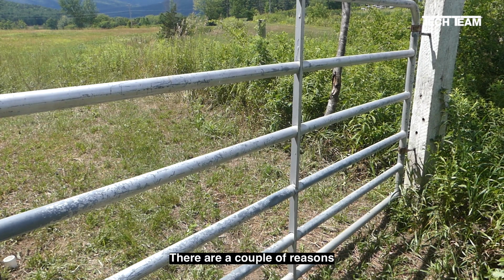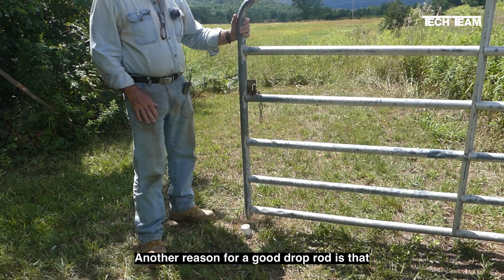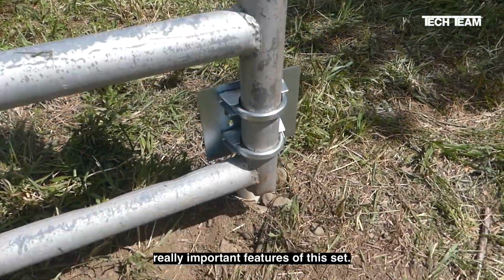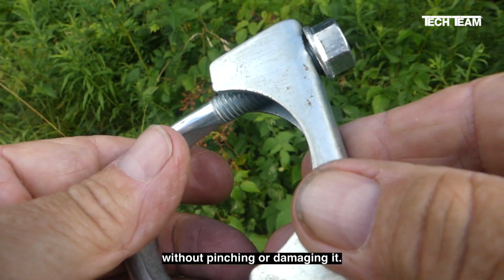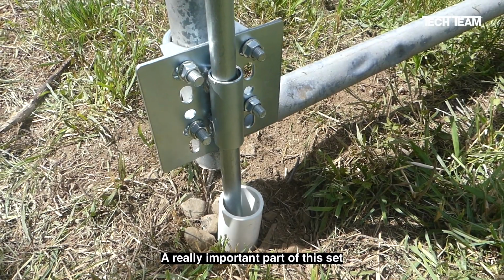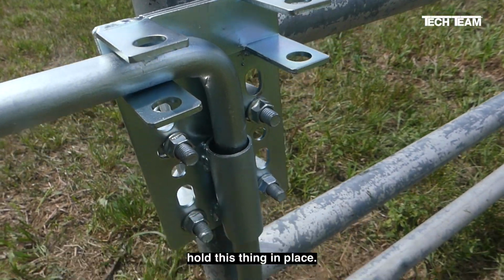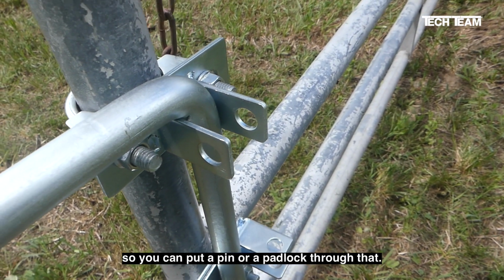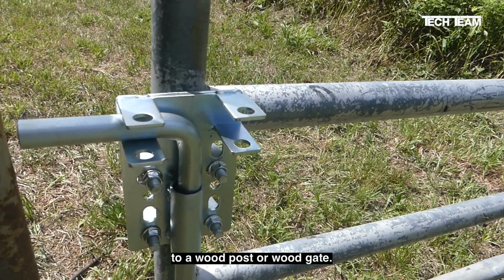Tech Team’s 00929 Farm Gate Drop Rod / Cane Bolt is the Industry Leader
On double gates a drop rod, or cane bolt, is necessary to hold the gates in place when closed and on both double and single gates they are useful in holding the gate open. There are a lot of inexpensive bolts out there that just don’t hold up, and then there is Tech Team’s #929 Farm Gate Drop Rod  that is the king of the hill. It’s ¾” of solid steel, a full 24” long, and installs in minutes without welding.